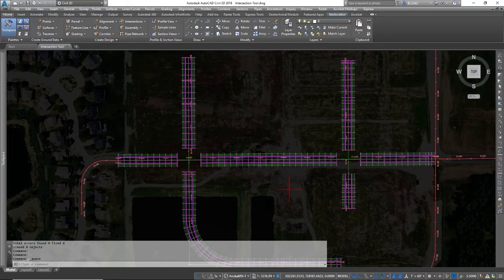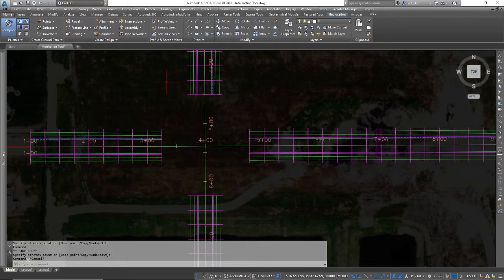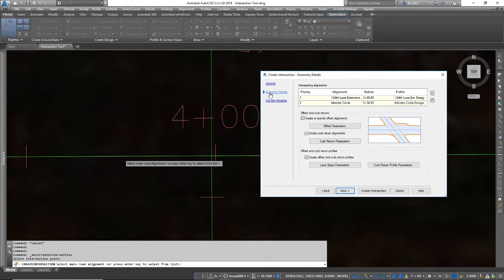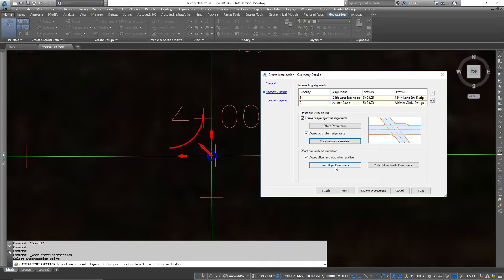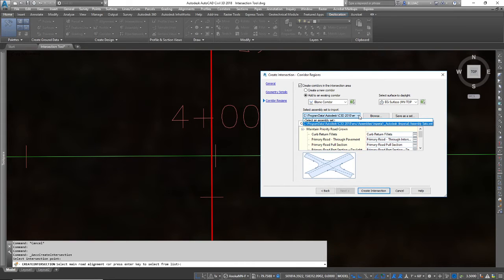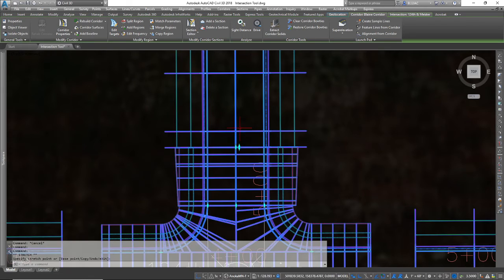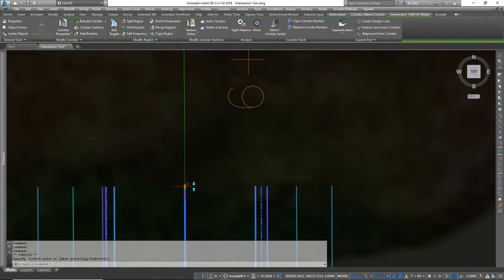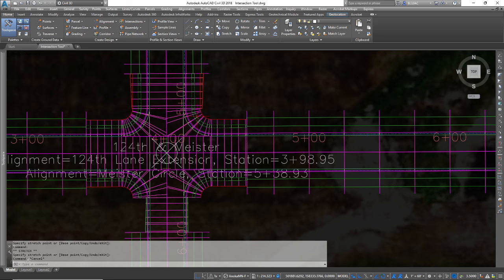Intersection Tool in Civil 3D (How To)